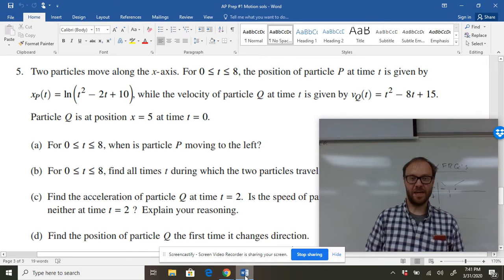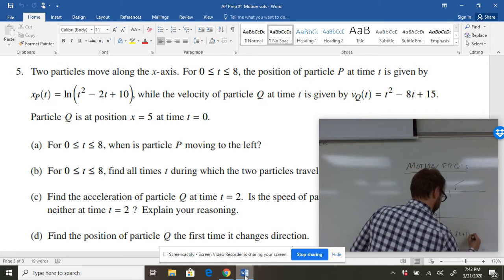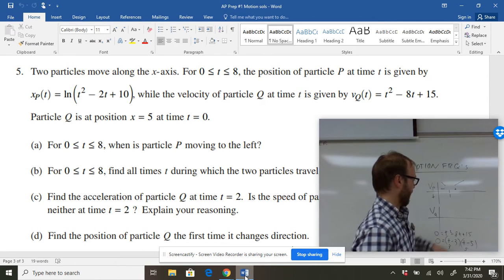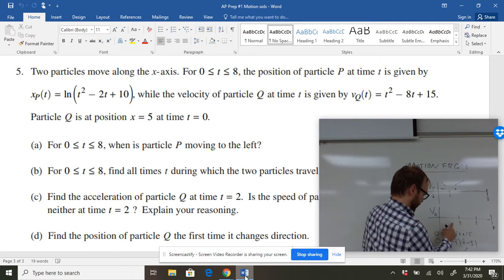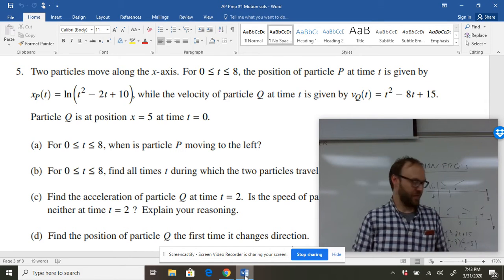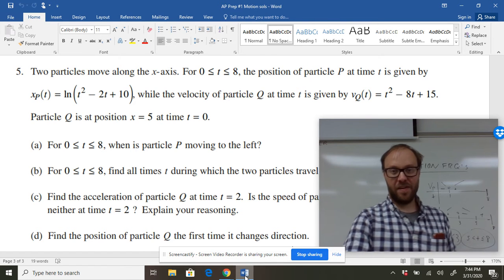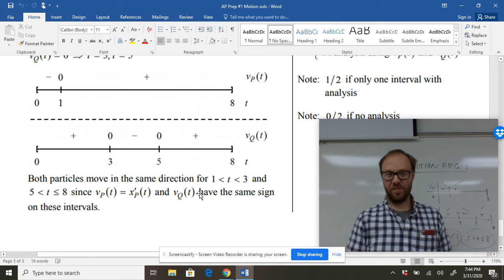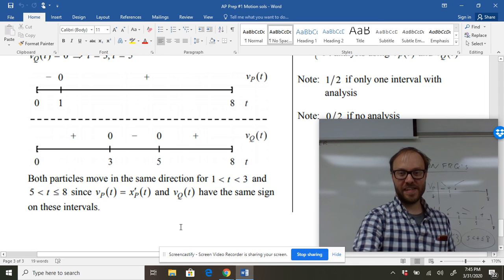AP Prep #1: Motion -- Problem 3B